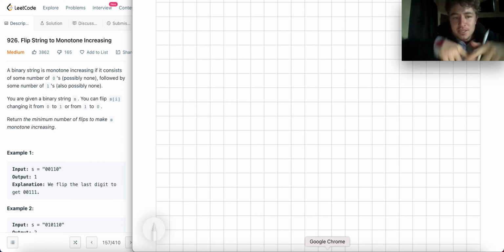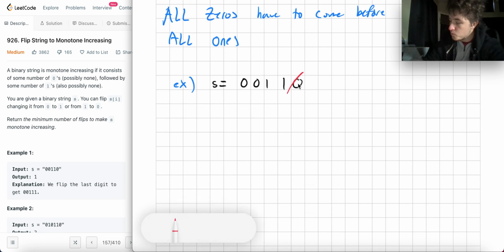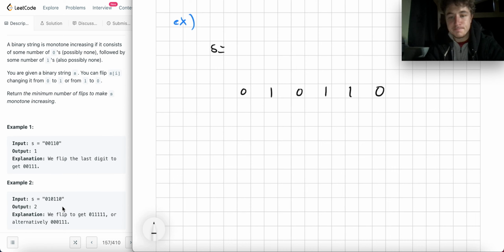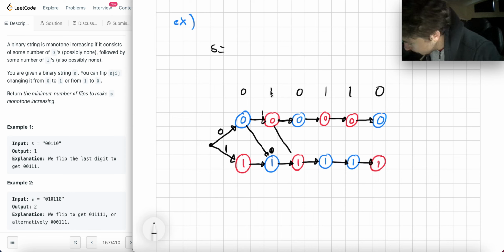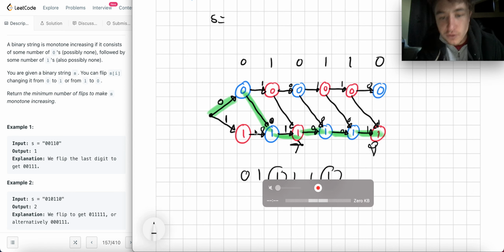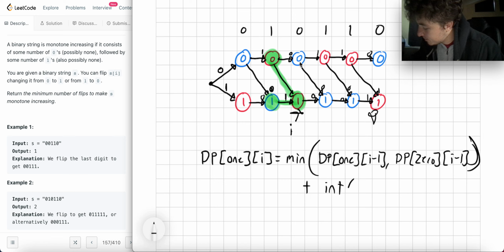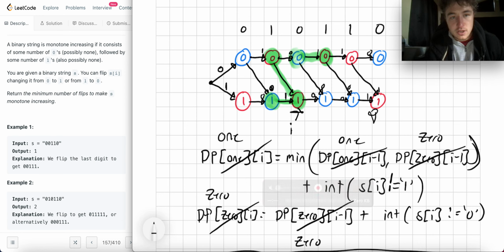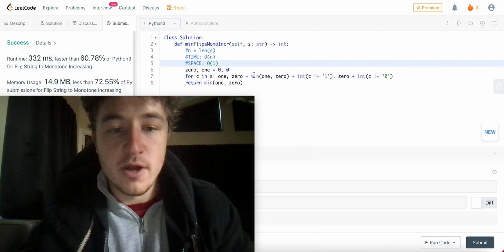Leetcode 926. Flip String to Monotone Increasing